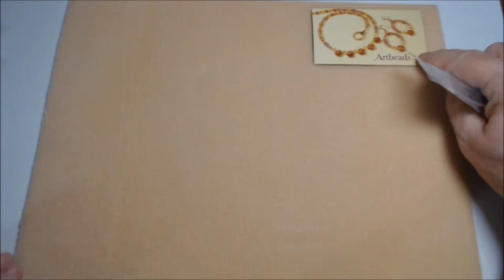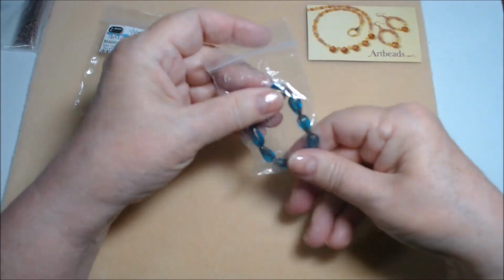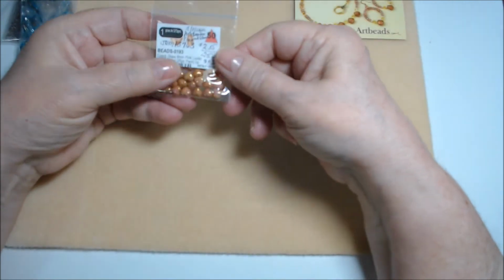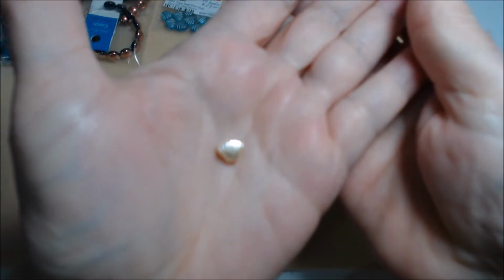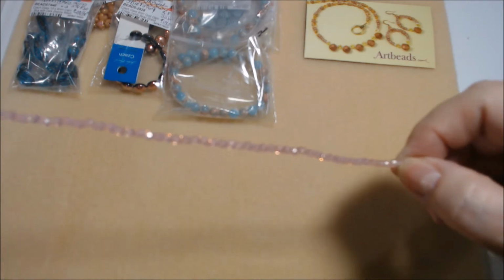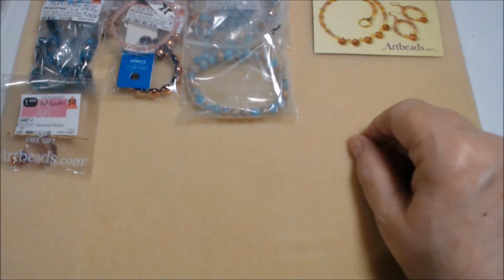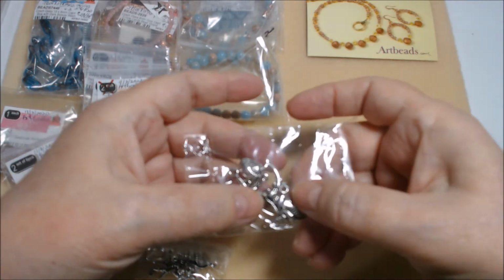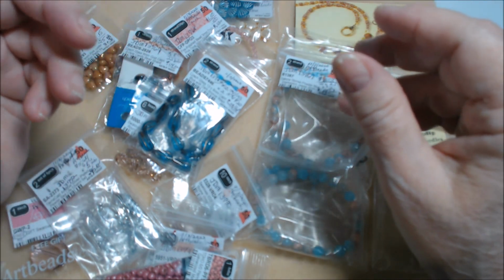ARTBEADS Haul - Nov 2020 (DD5)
Sharing a recent purchase from Artbeads.com.   Come See!  Welcome to Dahlia Designs - Jewelry and More, where you'll find videos and live streams related to all things beading and jewelry making.  This is a sister channel to Deb Houck's Crafty Cottage.   WELCOME!